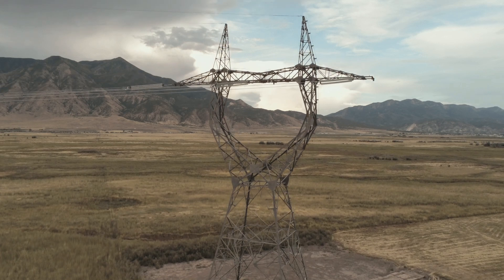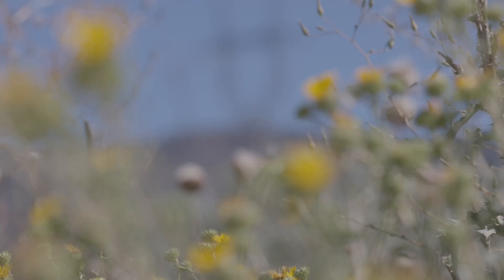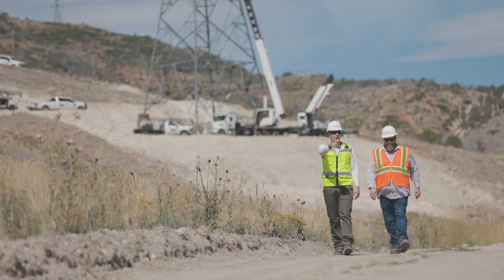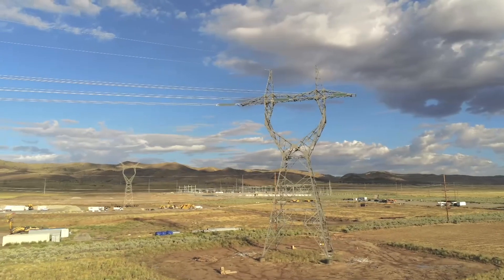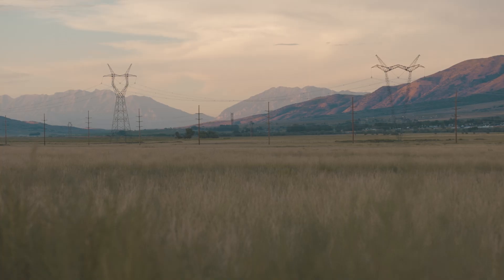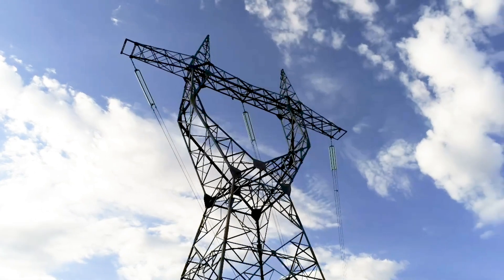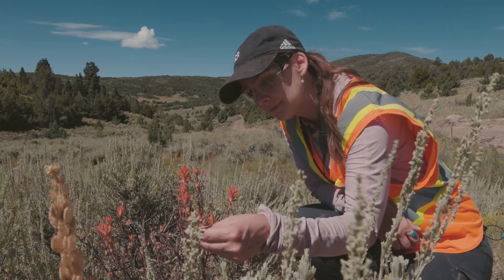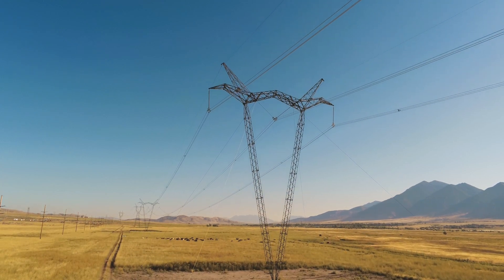Supporting Construction for the Gateway South Transmission Line Expansion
Growing power demand and integration of renewable generation have pushed the aging transmission system owned by PacifiCorp to full capacity during peak demand. Gateway South, part of the larger Energy Gateway Transmission Expansion Project, adds 416 miles of 500-kilovolt, high-voltage transmission lines in remote areas of Colorado, Utah and Wyoming.

We have served as a trusted subcontractor, providing environmental compliance, program management, surveys and monitoring, and much more.